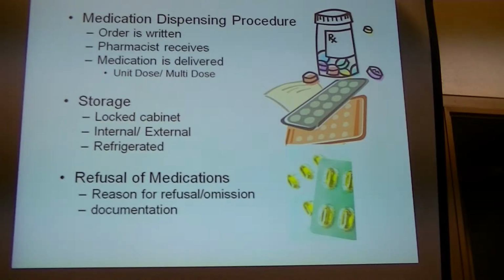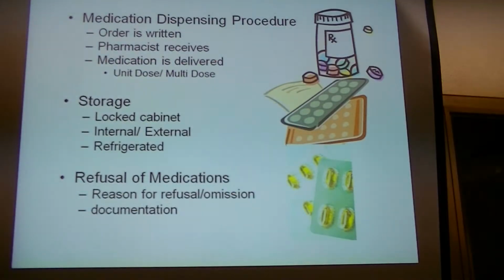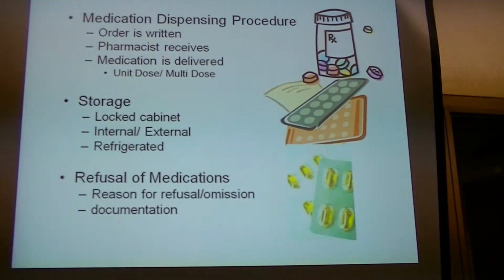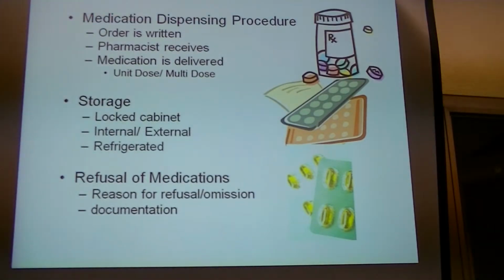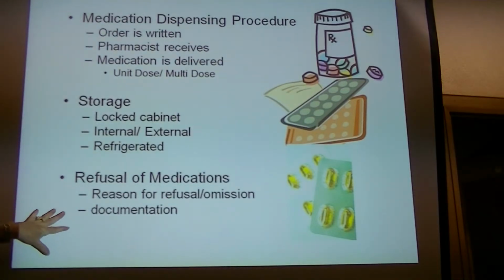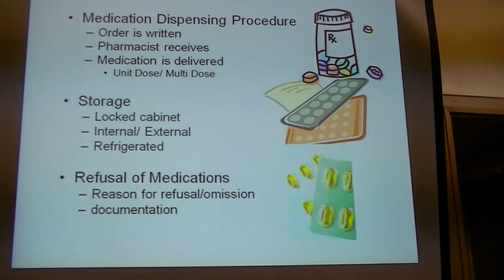Med Tech Training Week 2 Part 3